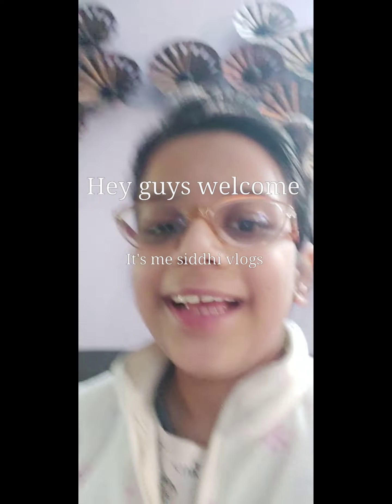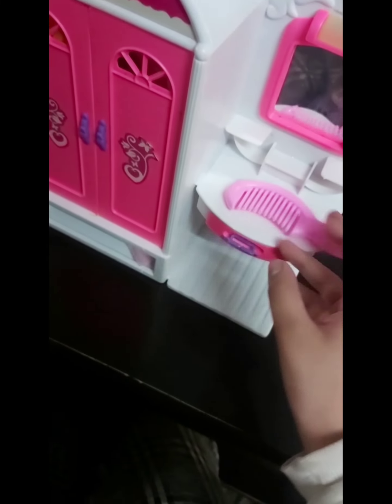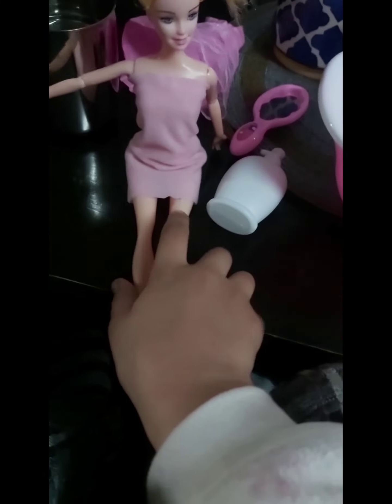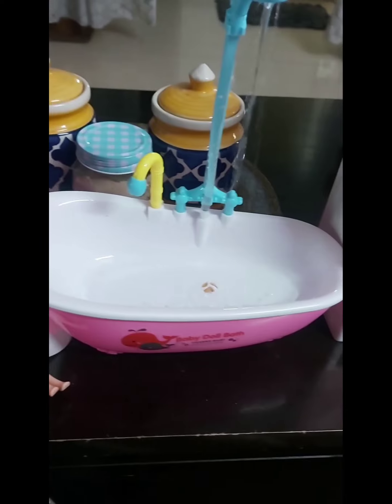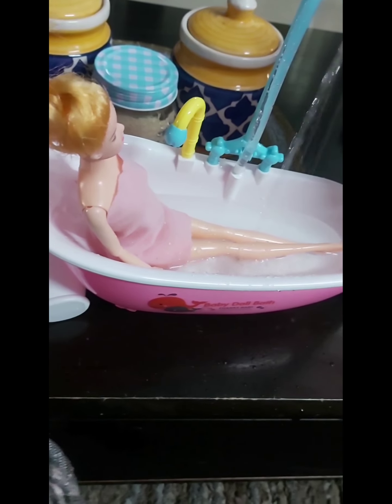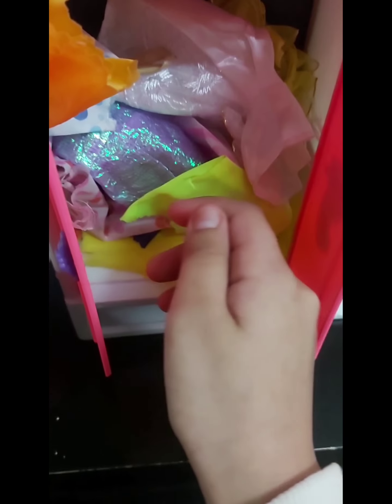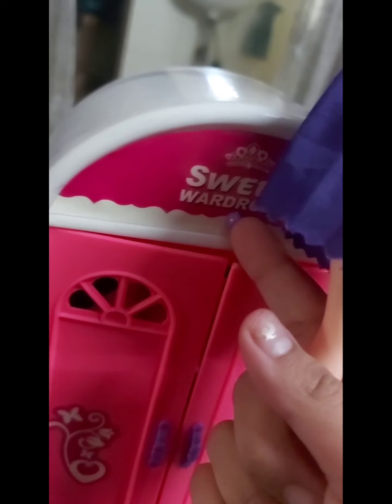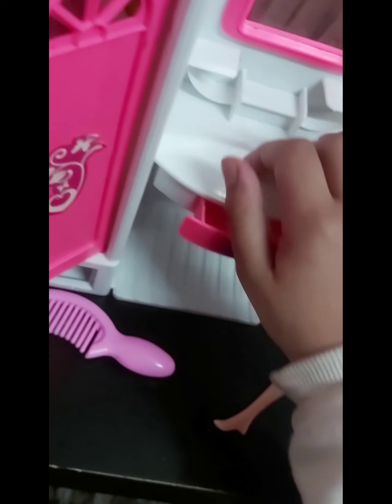Showing you my barbie bathtub 🛀 | vlog no. 55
hey guys
the first thing why i have wear winter clothes at 9 april as this was the vlog before 2 months and that time winters were there 🙃
and otherwise i hope you like this video
thanks